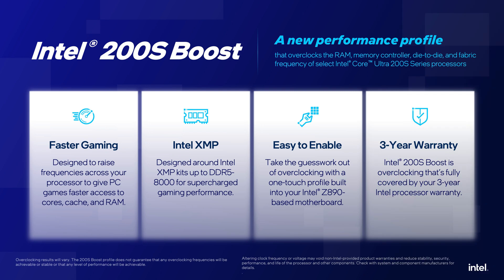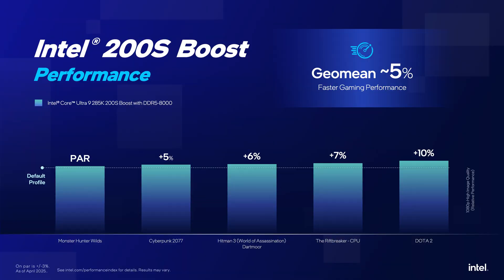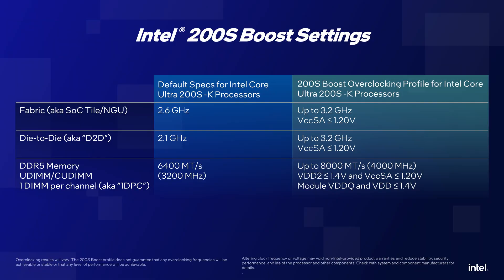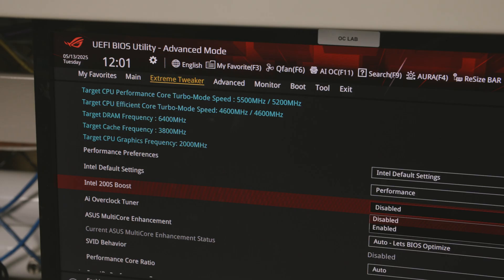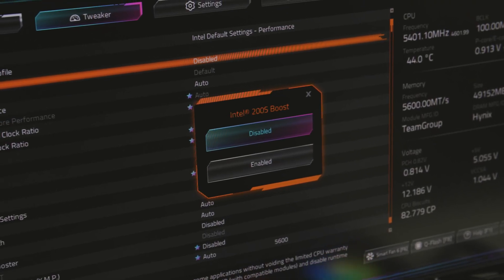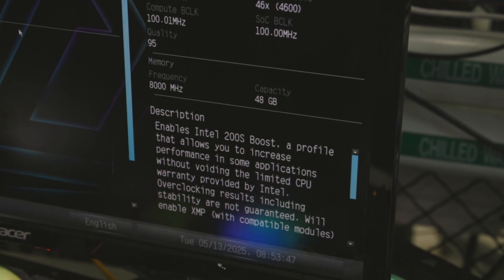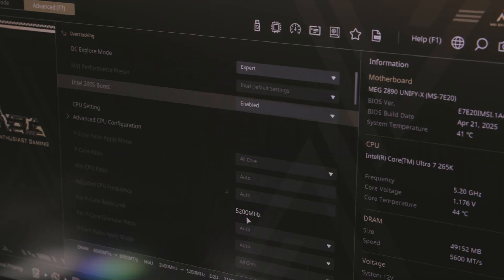Intel 200S Boost Explained: One-Click Overlocking Within Warranty | Talking Tech | Intel Technology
Talking Tech is joined by Intel’s GM of Enthusiast Channel Business Robert Hallock and Senior Principal Engineer Dan Ragland to talk about Intel 200S Boost. This is an overclocking profile designed specifically for unlocked Intel Core Ultra 200S series processors paired with compatible Z890 motherboards and approved Intel XMP memory modules. With the latest updates, Intel 200S Boost can be toggled on in the BIOS of select motherboards to clock the die-to-die, SoC fabric, and memory frequencies up to validated maximum speeds that take advantage of the headroom available in Arrow Lake processors. This can provide a modest boost in performance in latency-sensitive workloads like gaming without voiding the processor’s three-year warranty.

00:00 – Intro
00:43 – What is 200S Boost?
04:04 – Overclocking within warranty
06:55 – Supported hardware
08:29 – How to enable 200S Boost
10:13 – Collaboration with vendor partners
12:19 – Intel’s IPO program
14:50 – What comes next?
15:59 - Conclusion